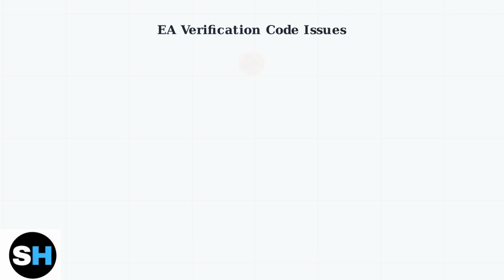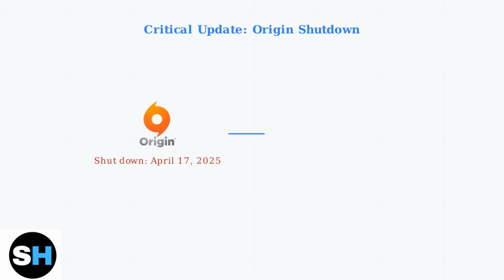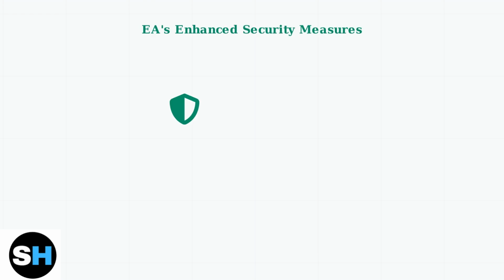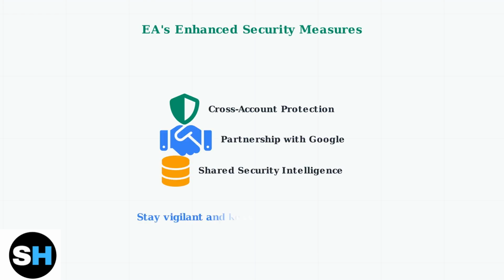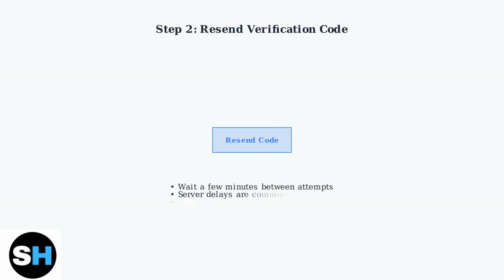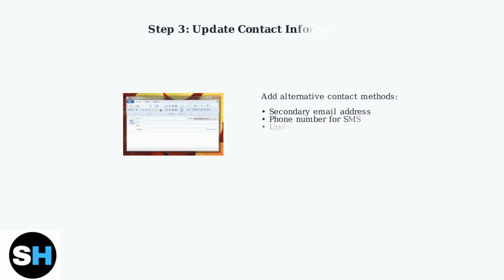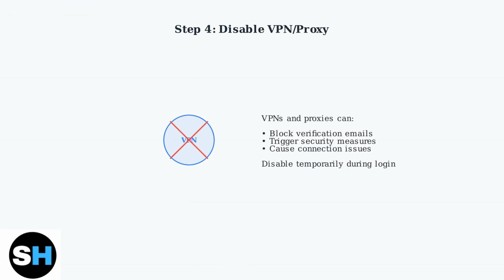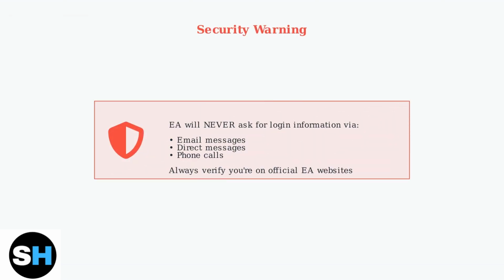How To Fix EA Verification Code Not Sending – Origin Login Help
Are you struggling with the EA verification code not sending when trying to log into Origin? In this comprehensive guide, we will walk you through the steps to troubleshoot and resolve this common issue.